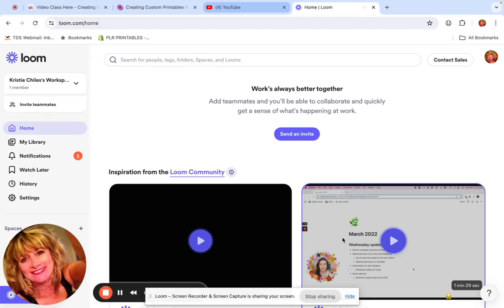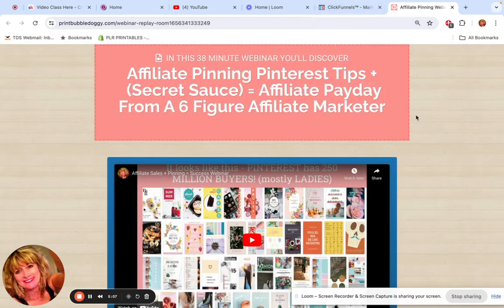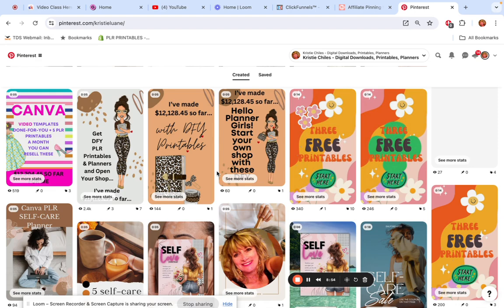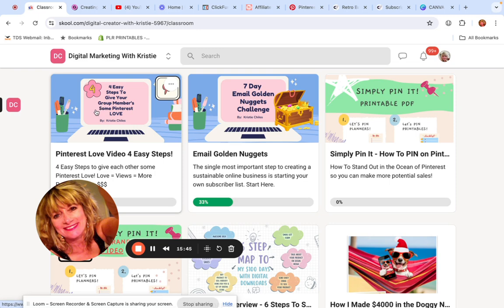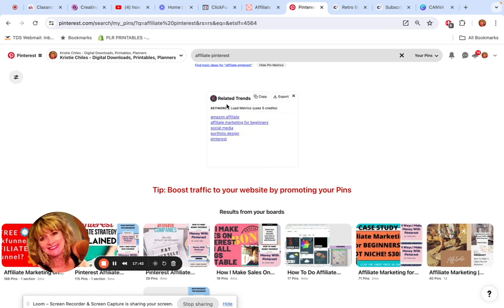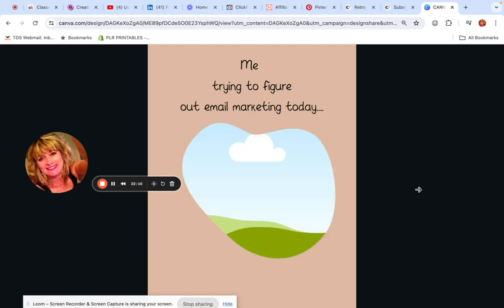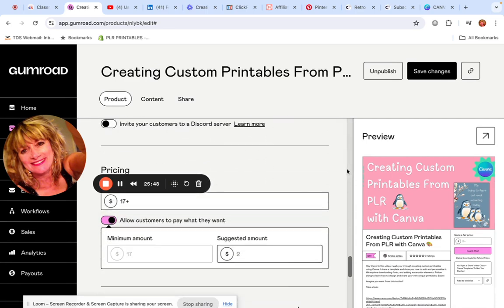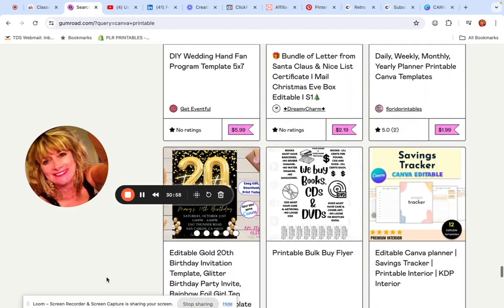🌼 How To Start A Youtube Channel in 2024 Just Turn Your Camera Off - Watch A Day In My Life Online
Free Book Tracker

🥳 Discover How I Monetize My Youtube Channel (without Youtube Ads with small followers!)

Love the idea of creating your own Book Online, but need help?

🎀 Love the idea of creating your own Book Online? Use This -  How To Dream BIG and Create Your Digital Products To Sell and Let AI write your ebook! (Includes Canva Template)

🎀But, I don’t know what to write my ebook about?

🎀Okay, now that you’ve written your ebook, how do I sell it?

🎀 How To Set Up A Non-Techie Shop To Sell Your Own Products in 30 Minutes or less

🎀Have lots of questions and want someone to chat with on a daily/weekly basis?